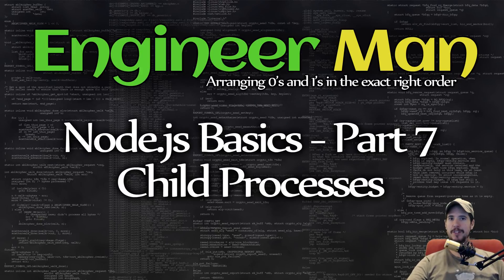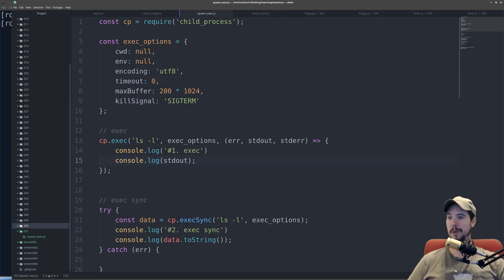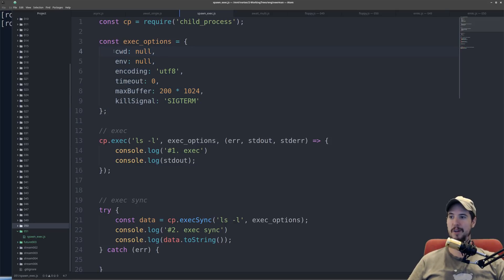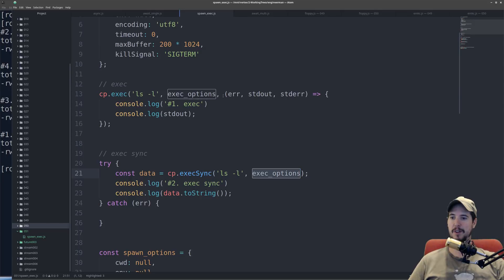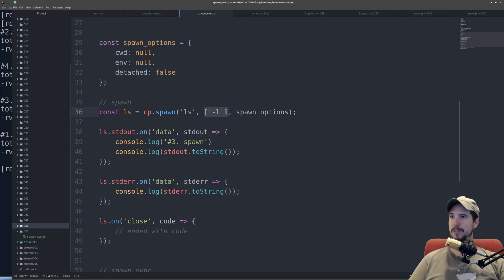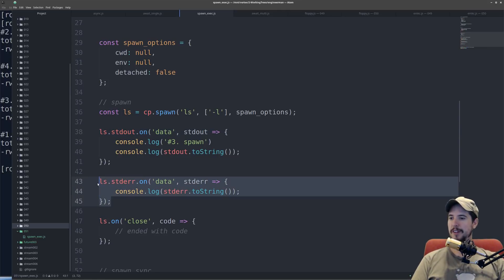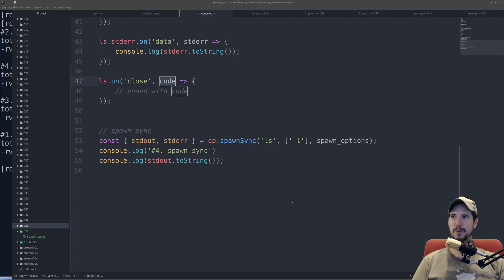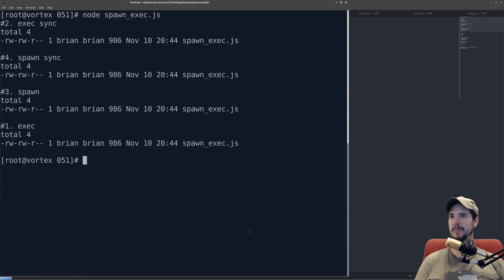Child Processes - Node.js Basics Part 7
Calling system commands with JavaScript? Now that's not something you'll find in the browser.

Sincerely,
Engineer Man